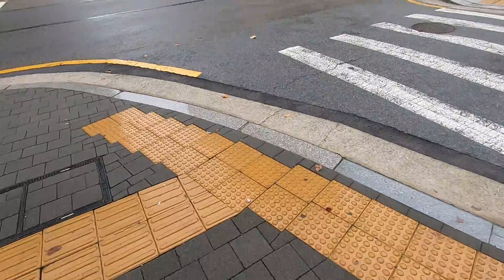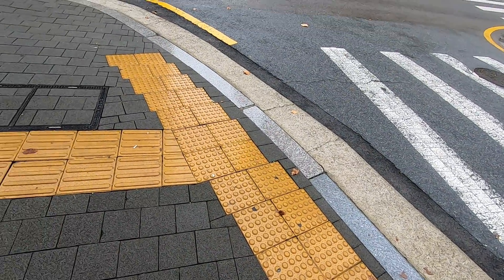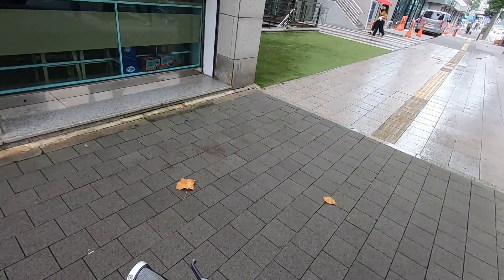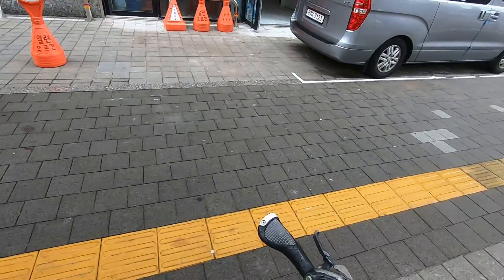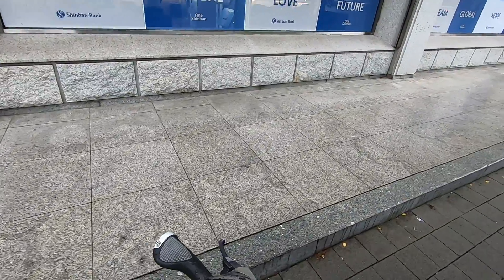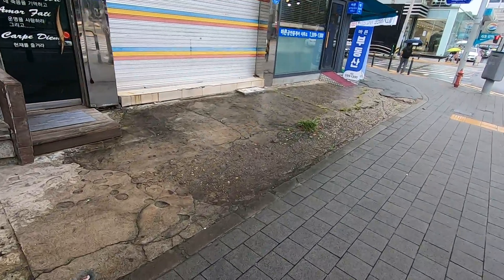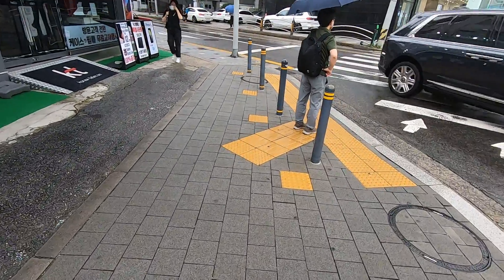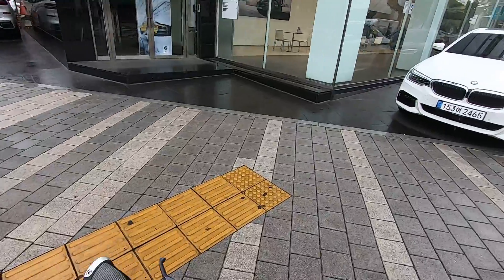Yellow Tiles: Sidewalk Architecture and the Disabled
From my collection of ambient and authorial movies. My focus is on videopoetry; however, I work in other genres and art forms as well.